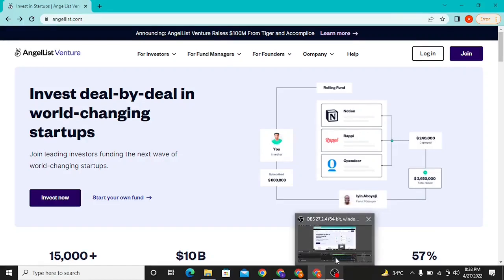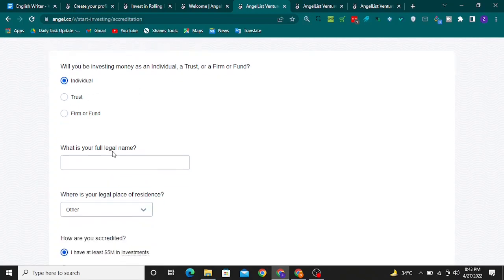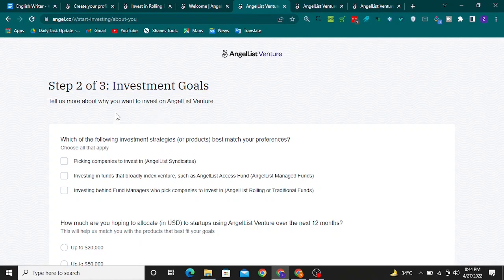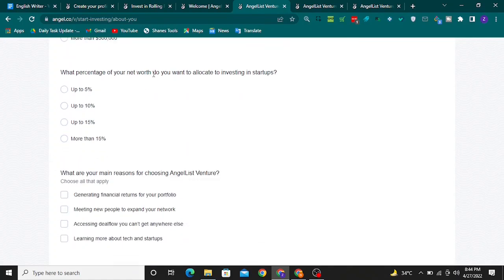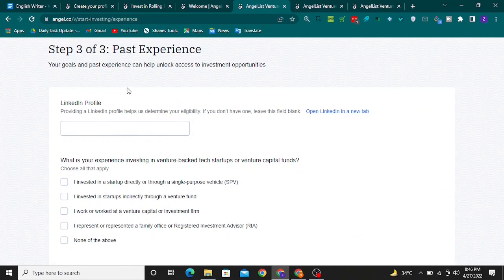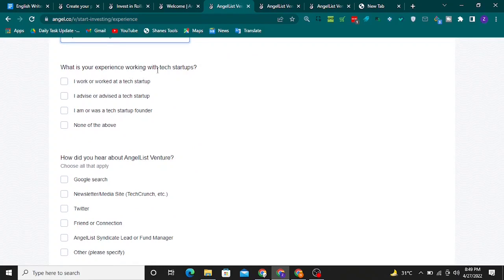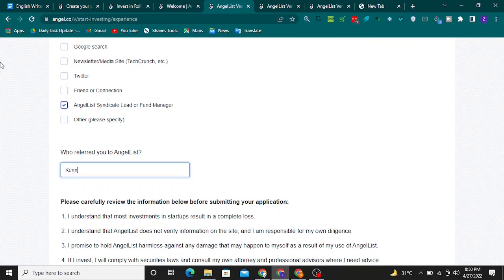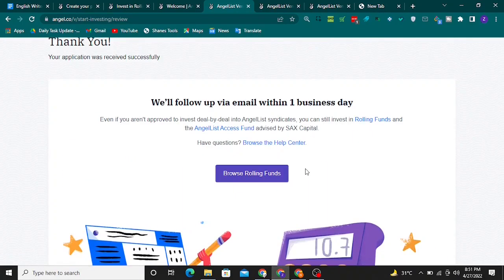How To Sign Up or Apply As An Investor On AngelList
This video is a step by step guide for applying as an investor on AngelList. The video helps you fill every section with care and guides to proceed with the application in a very informative way.